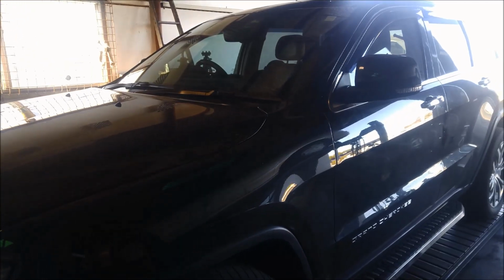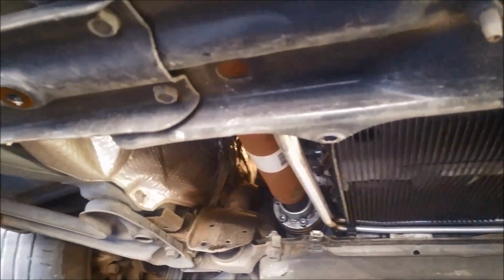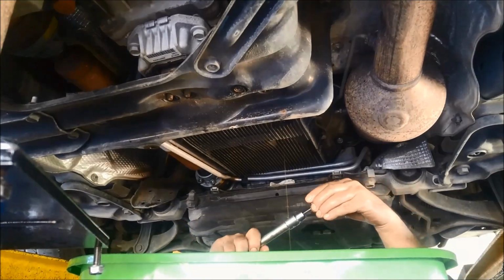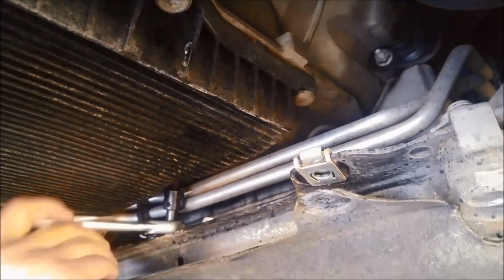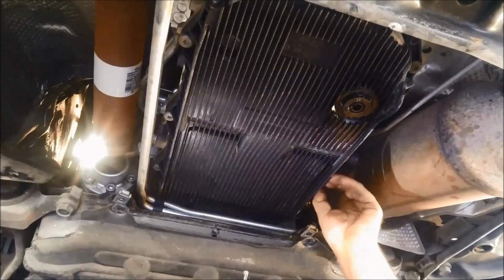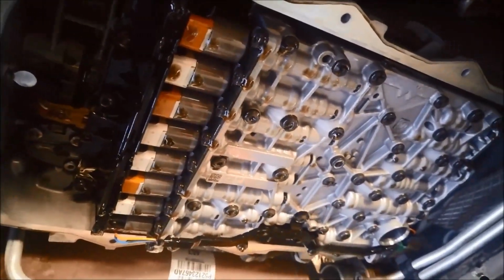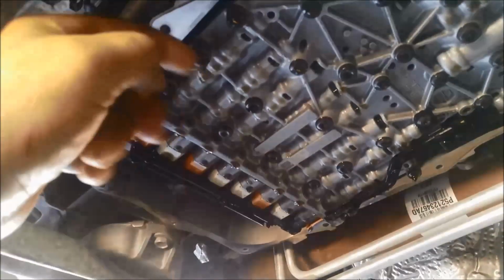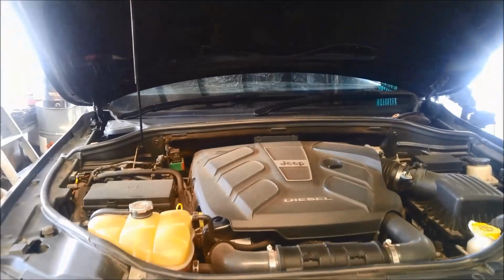ZF8HP45 ZF8HP70 845RE 0CM 8 Speed Automatic Transmission Filter Service How to DIY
Jeep Grand Cherokee 2014 3L TDi ZF8HP45 Automatic Transmission Filter Service ZF8HP70 Automatic Transmission Service ZF8HP95 Automatic Transmission Filter Service
Change Plastic Transmission Pan incorporating Filter and magnets, transmission fluid level check between 40 - 50 deg C.
MAKE SURE if transmission has a cooler bypass valve, that transmission has been warmed up sufficiently to open the valve and purge any air that may be in the Transmission Cooling system when checking fluid level. Failure to do so will deliver transmission running with low oil level.
These 8 Speed ZF Automatic Transmissions are found in Chrysler, Jeep, Dodge, RAM, Jaguar, HellCat, BMW, VW, and other vehicles.
Transmission Fluid must be compatible with ZF-LIFEGUARD 8

ZF8HP BMW
ZF8HP Jaguar
ZF8HP Land Rover
ZF8HP Volkswagen
845RE Jeep
0CM Audi
0BK Audi
ZF6HP26 Lead Frame Connector
ZF6HP LeadFrame Connector
6R60 Lead Frame Connector
6R60 LeadFrame Connector
6R80 Lead Frame Connector
6R80 LeadFrame Connector
Lead Frame Connector
LeadFrame Connector

ewffiHwh3792wyp9y2yr723#%%&%ÊADG$^^$$^#$%^$%&